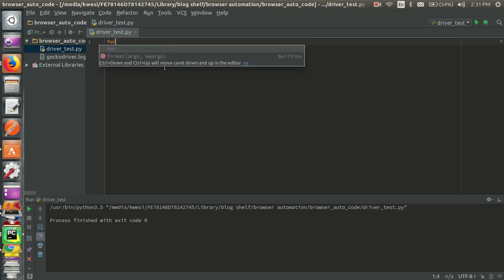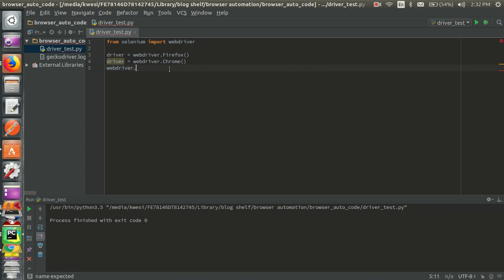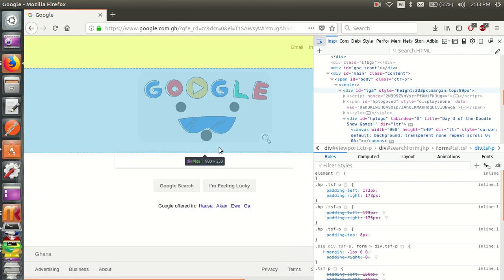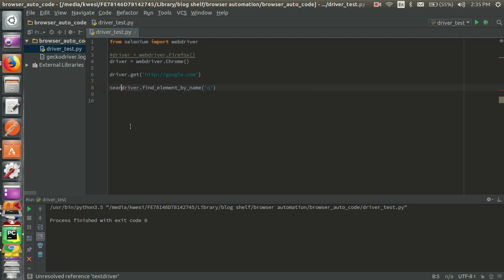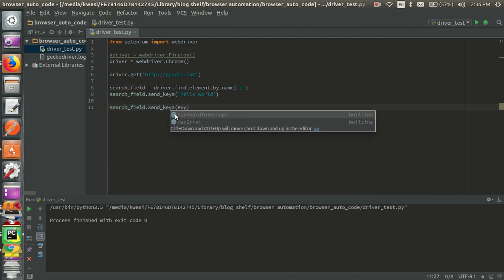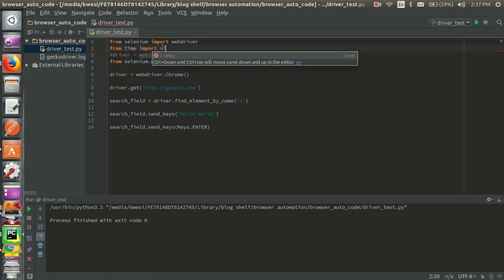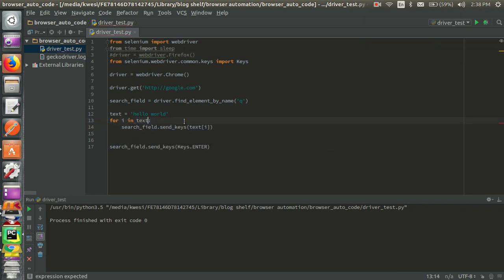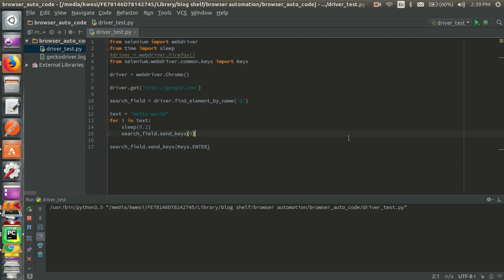Baby steps to browser automation (video for lesson 3)